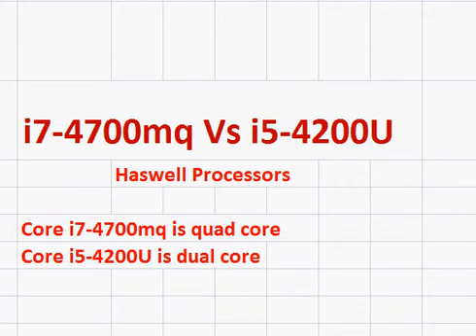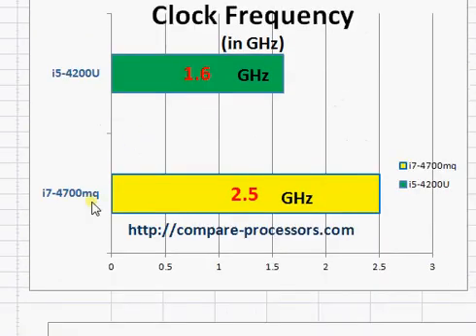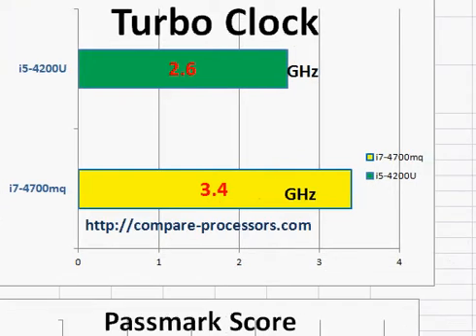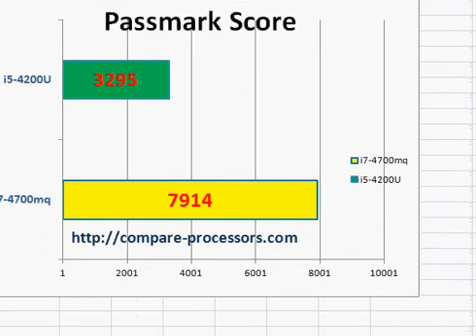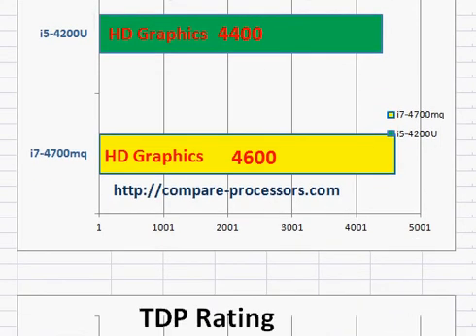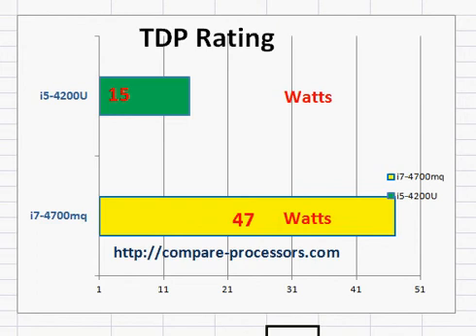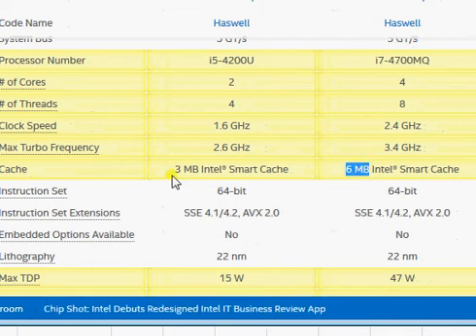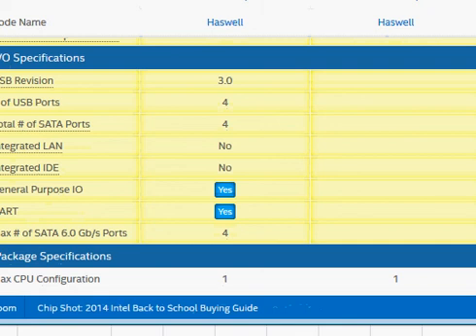Core i5 4200U Vs i7 4700mq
Comparison of Intel's Core i5 4200U with the quad core i7 4700mq